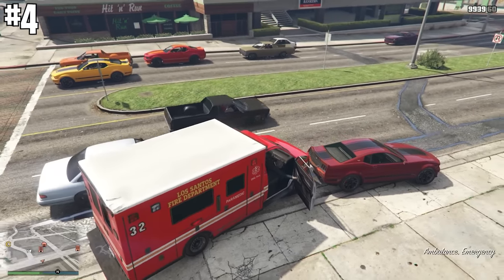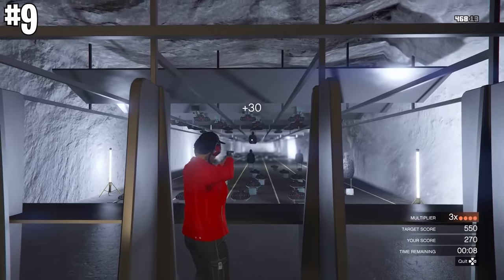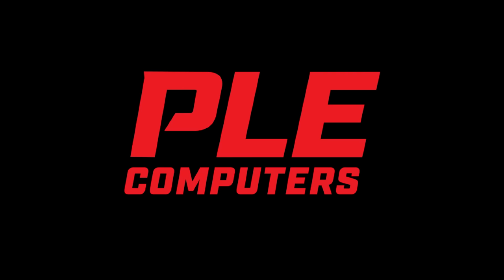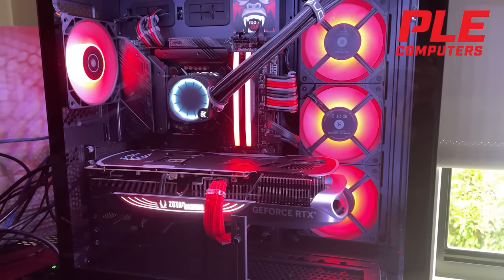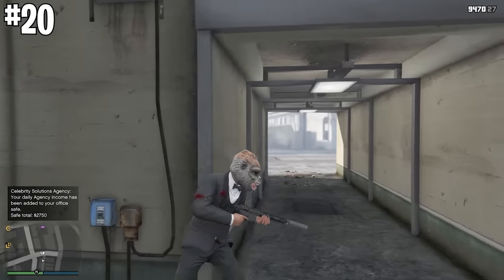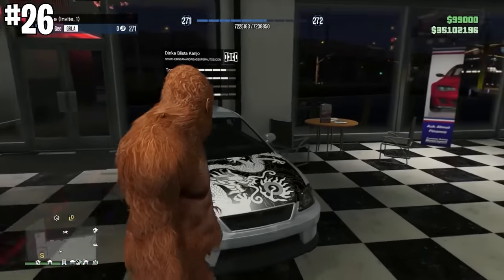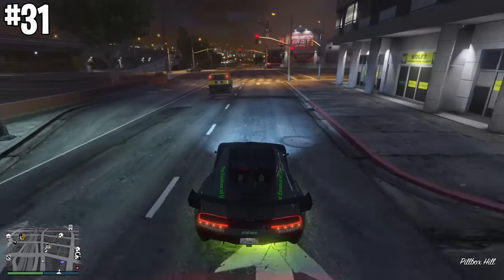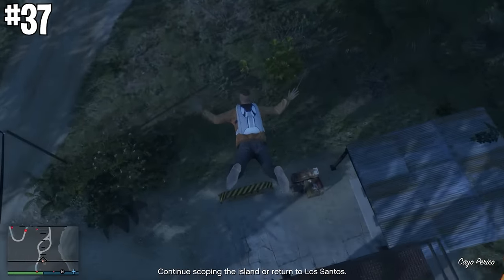101 Tips Every GTA Online Player Should Know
Huge thanks to the folks over at PLE Computers for building me a custom PC powered by Intel i9-13900K. Check them out here ple.au/thegaminggorilla

Hopefully these tips and tricks can help some beginners and new players get better at GTA Online